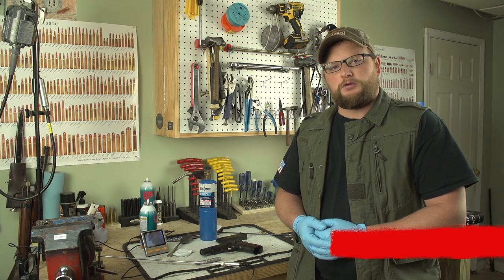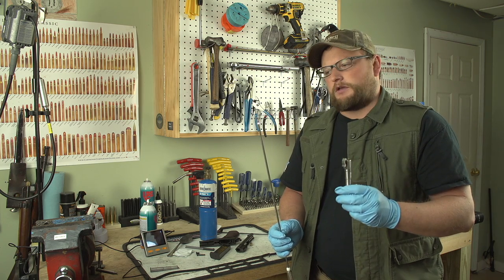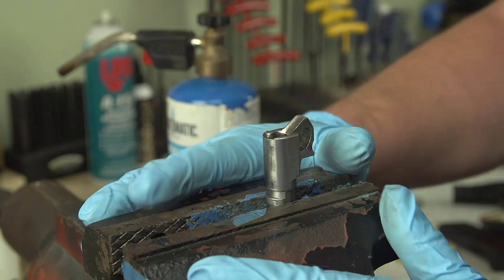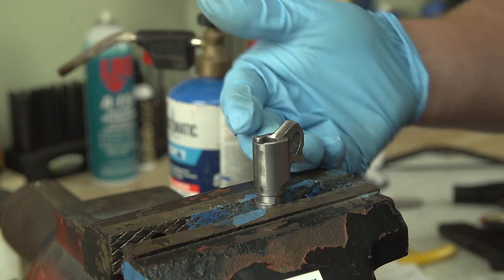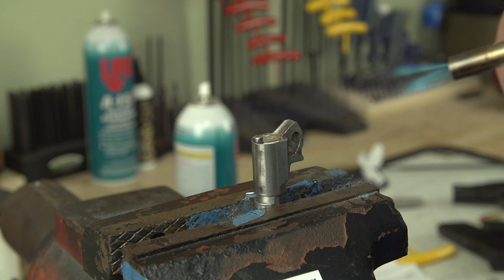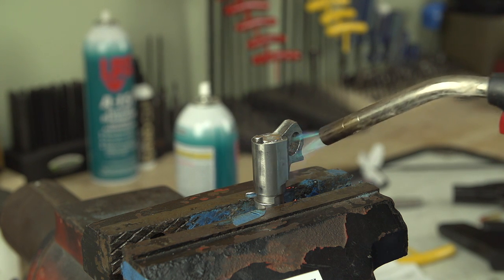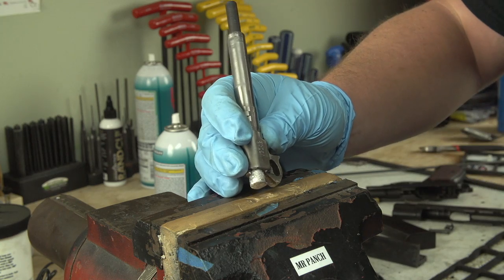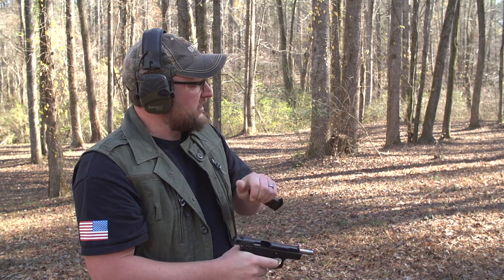How To Use Brownells Cerrosafe Alloy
In this video Eric uses Cerrosafe alloy available through Brownells to remove a chamber obstruction in a CZ 75. Cerrosafe is an alloy with a very low melting point under 200°F that can used for everything from casting a chamber of unknown dimensions to removing obstructions as this video covers. This exact method can be used to remove a larger obstruction such as a case head separation in a rifle with the same process.